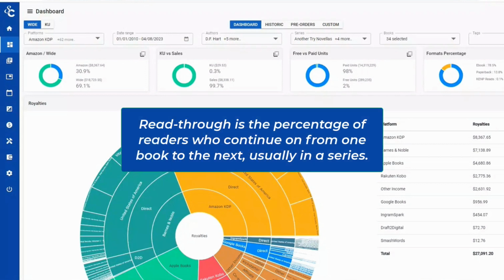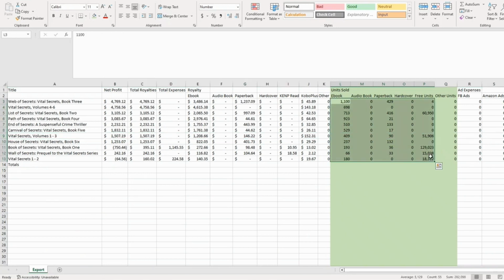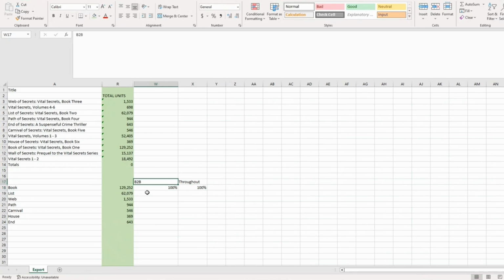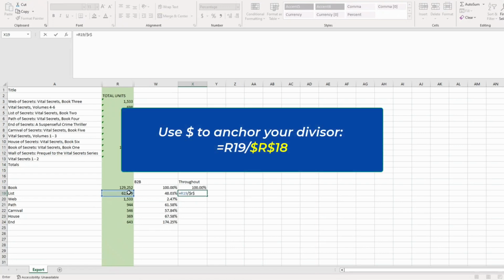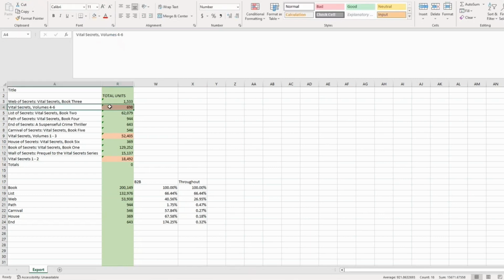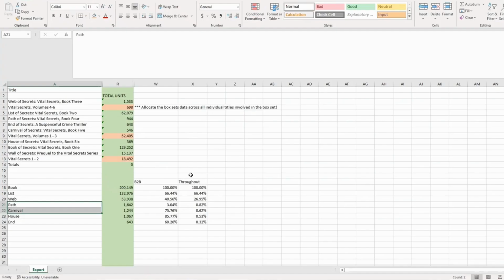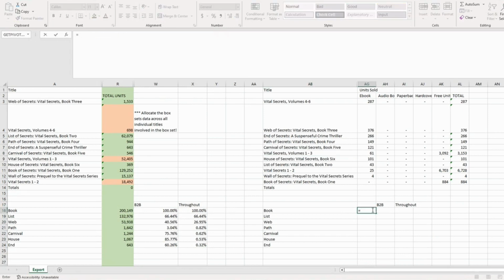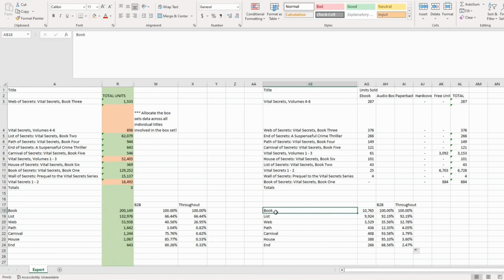Beyond the Basics - Calculating Read-through: Wide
In this video, DeAnna Hart walks through the process of calculating read-through for wide books, factoring in box sets, for both platform-wide and platform-specific analysis.

0:00 Beyond the Basics - Calculating Read-through: Wide
0:46 Differentiating read-through versus sell-through
0:57 Calculating read-through using all available data from all available platforms
3:42 Calculating book-to-book read-through
5:28 Calculating read-through through a series
5:43 How to anchor your divisor
6:39 Factoring in box set data
8:07 Allocate box set data across all individual titles included in the box set
9:25 Calculating read-through for a specific platform